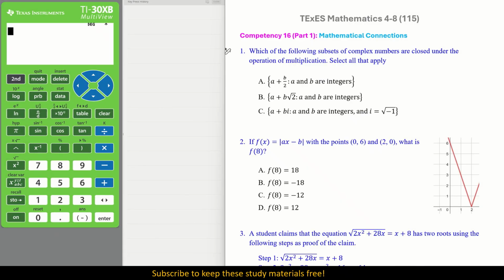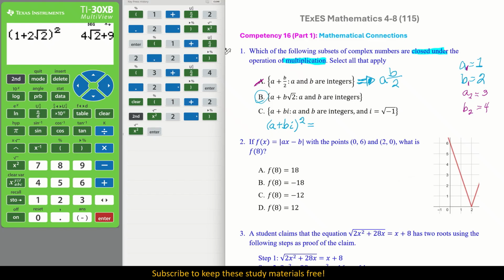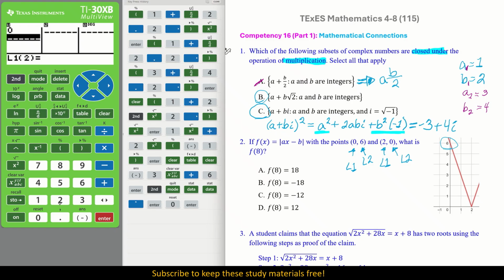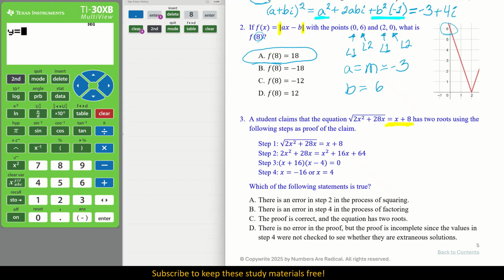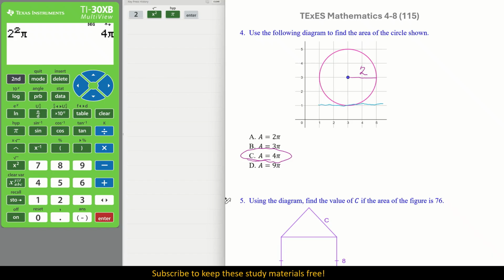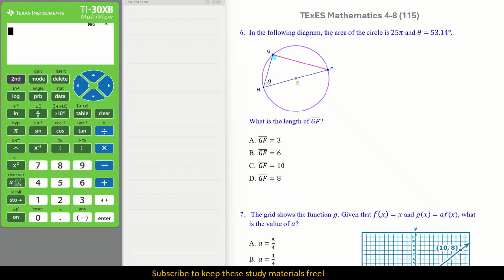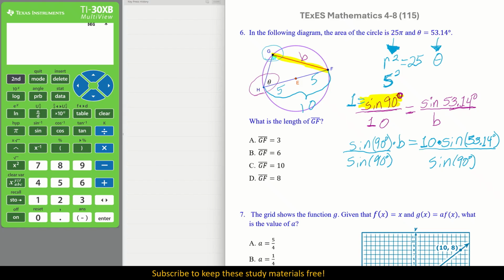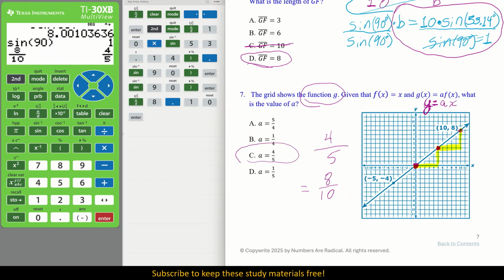TExES 4-8 (115) Math Exam Competency 16: Part 1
Mathematical Connections:,
* Properties of Geometry,
* Properties of Algebra,
* Properties of the Number System,
* Mathematical notations,
* Connecting mathematical concepts,